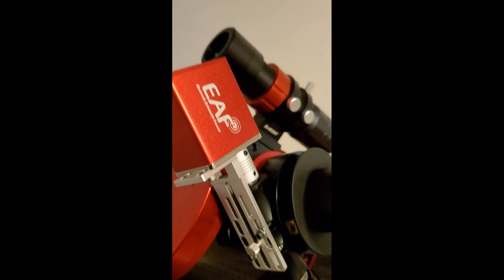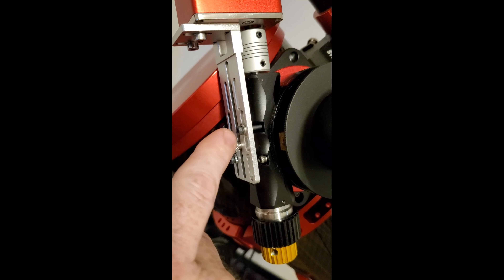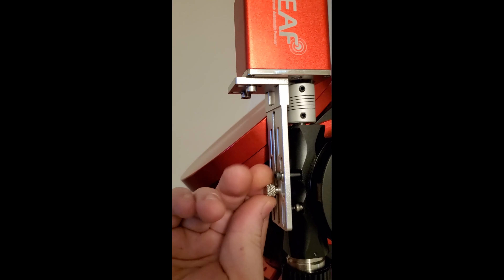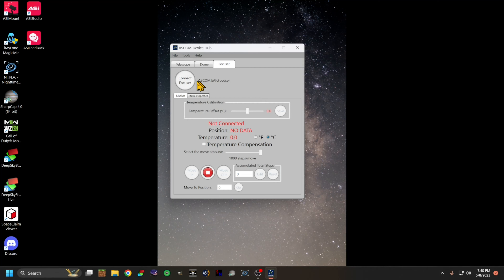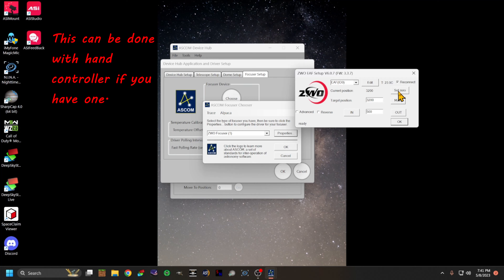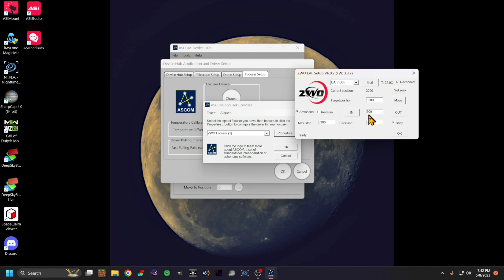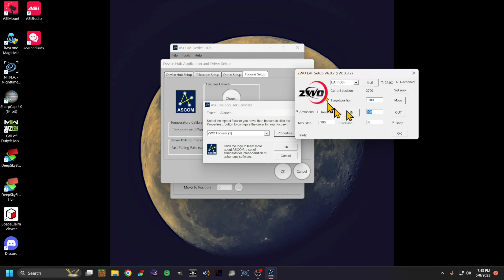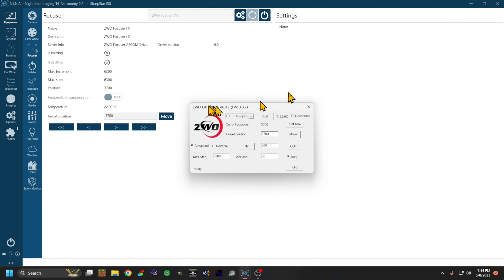ZWO EAF 5V usb install and setup.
Installing auto focus is quite easy.  Next live session we will test out the hocus focus plugin for NiNa.